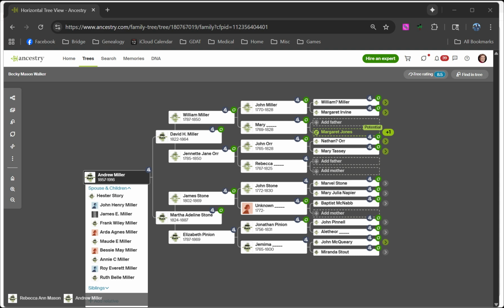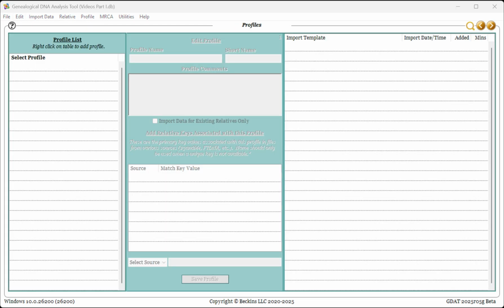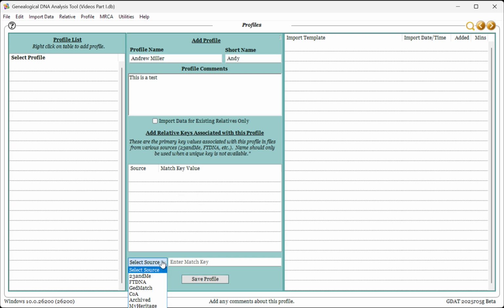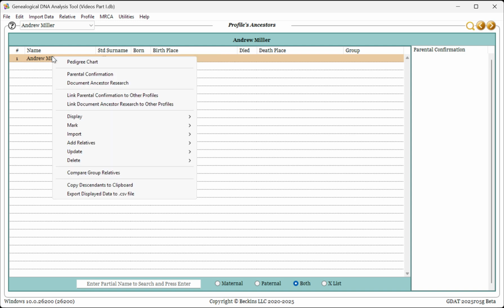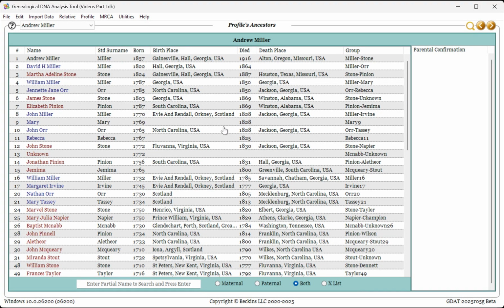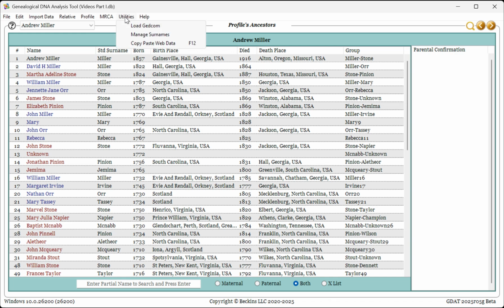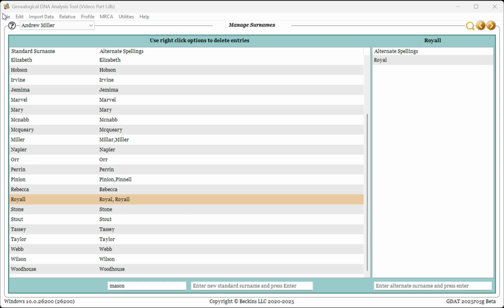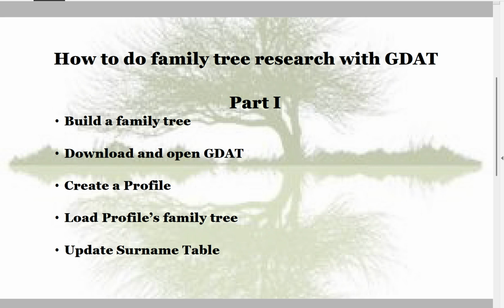Genealogical DNA Analysis Tool (GDAT) Part I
In this video we cover the initial steps in setting up a GDAT database.  First, it is important to create a family tree as far back as possible.  Then open GDAT, set up a profile, create or import the profile’s family tree and review the surname table to identify different surname spellings.